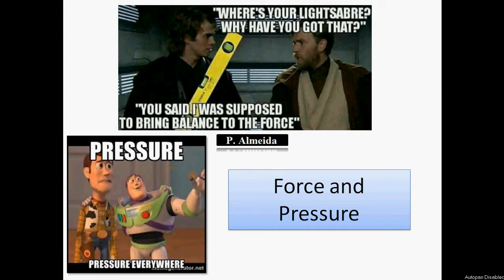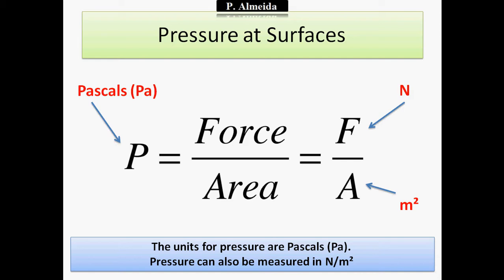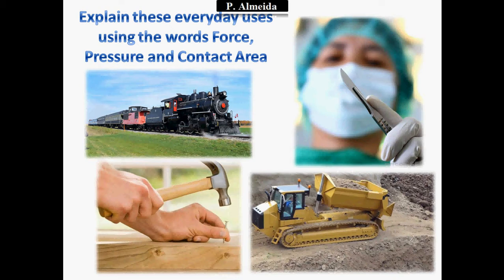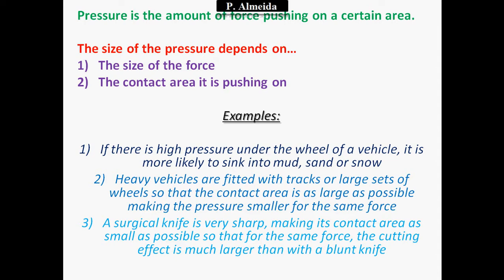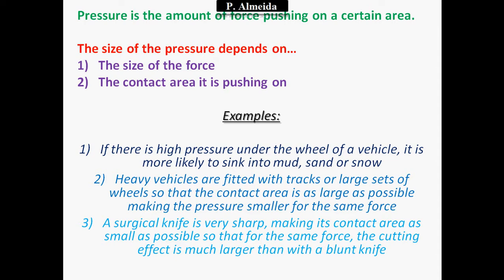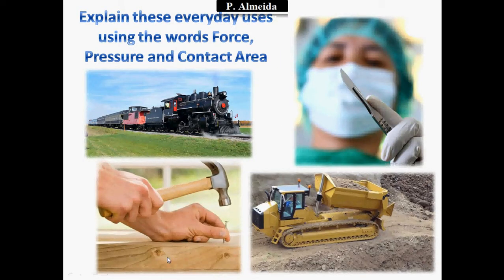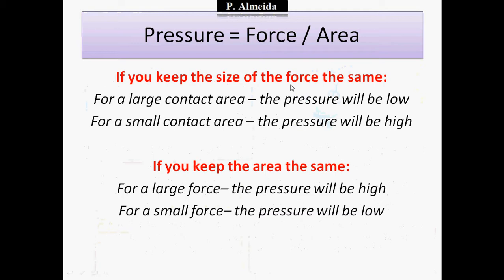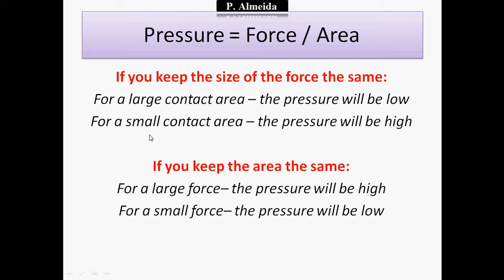Pressure Force and Surface Area - GCSE Physics Revision